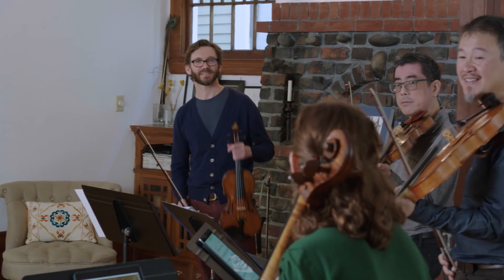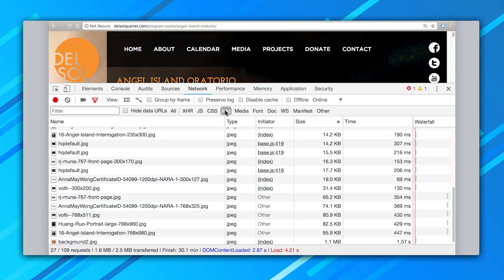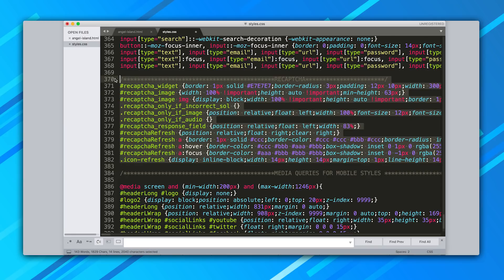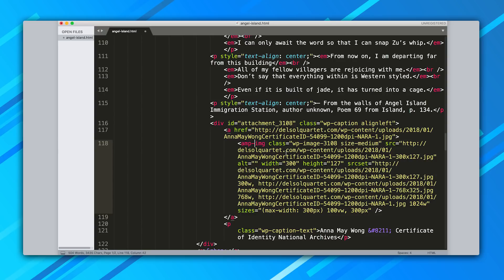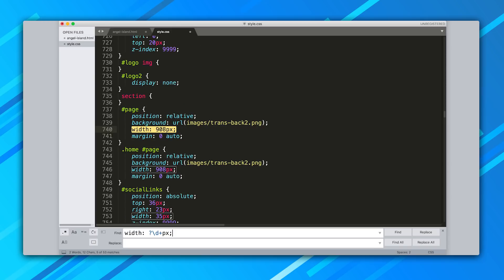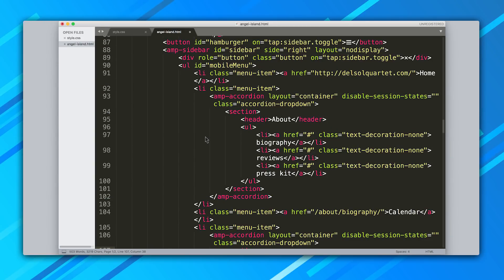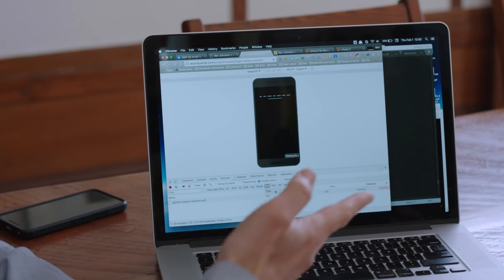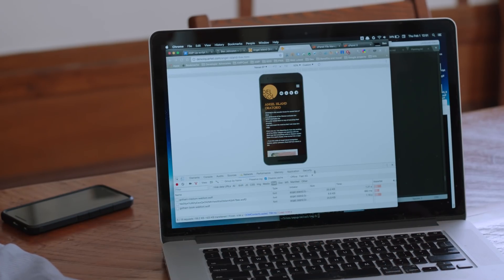Converting a Webpage to AMP (AMP UP Ep.1)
In this brand new series (AMP UP), Developer Advocate Ben Morss helps people convert real world webpages to AMP.  Using AMP makes your webpage both faster & more responsive, which results in a better overall user experience.

This first episode features the Del Sol String Quartet, an exciting ensemble which champions the works of living composers, but whose website isn't quite as cutting edge as their music. The group's upcoming project needs a webpage that's fast and responsive, so Ben joins them in San Francisco to help convert it to AMP!